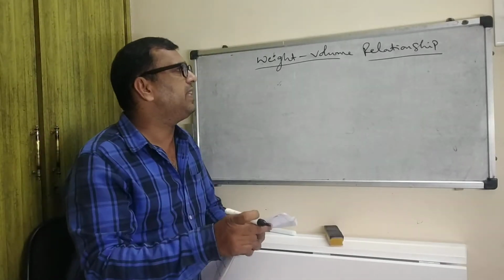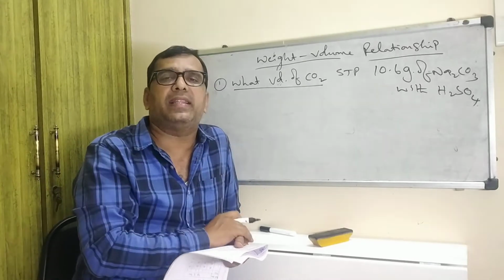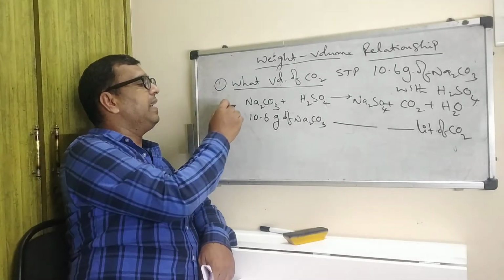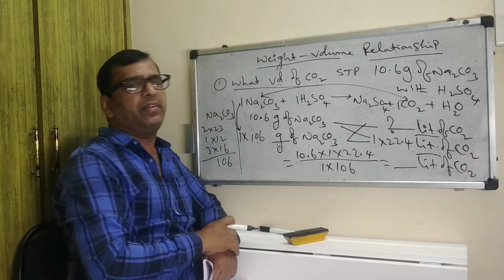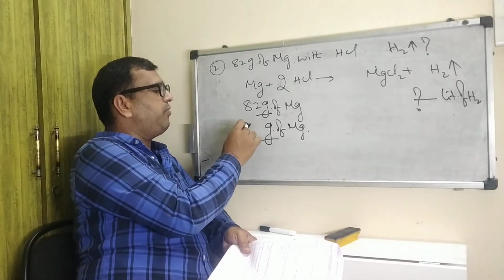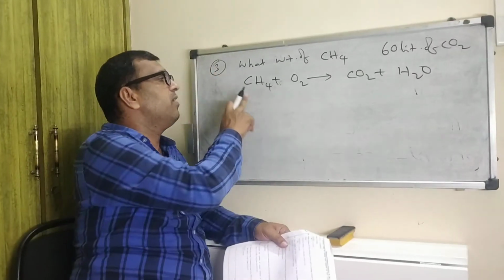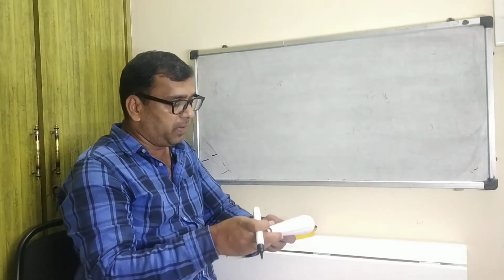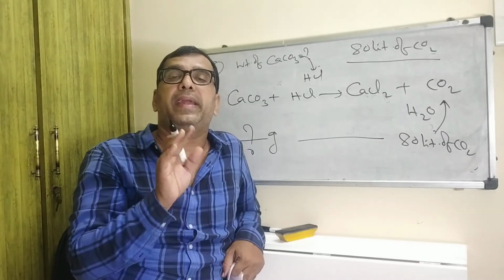Problems based on Chemical eq. part - 4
Weight Volume relationship

  In this video we learnt how to calculate problems based on weight volume relationship

 do comment down the answers of home work questions